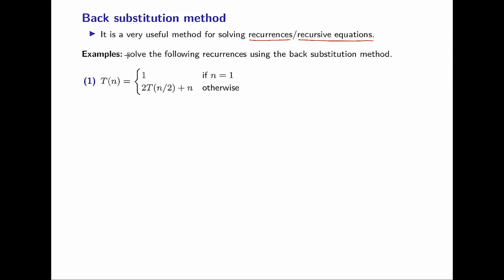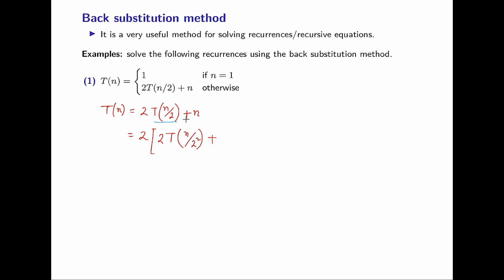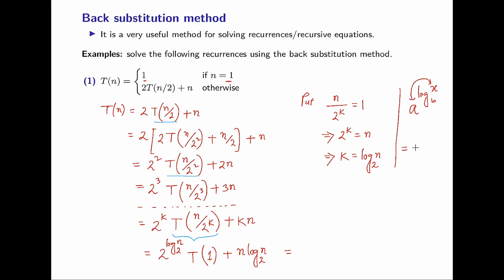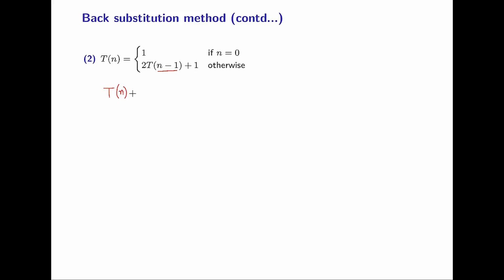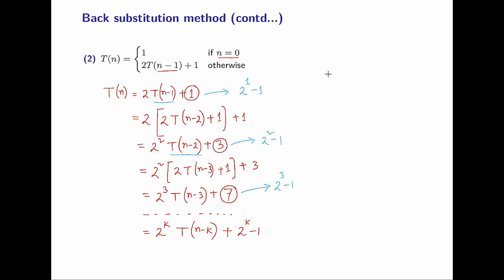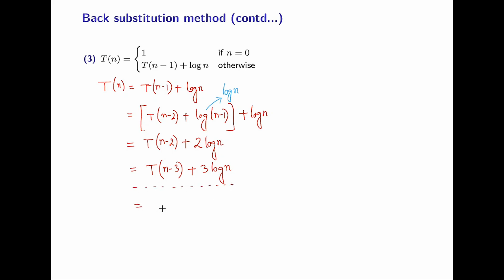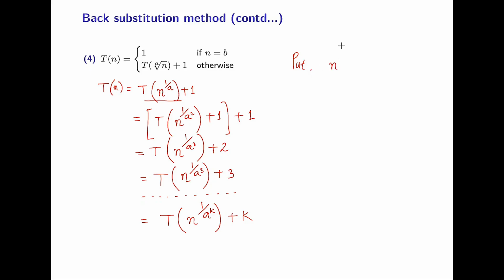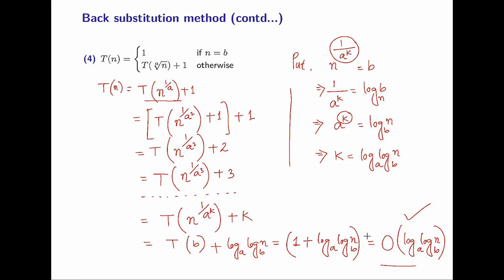L-06 | Solving recurrences | Back substitution method | DAA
The back substitution method of solving recurrences is discussed in this video lecture, where different recurrences or recursive equations, such as for dividing and decreasing functions, are solved using the back substitution method.